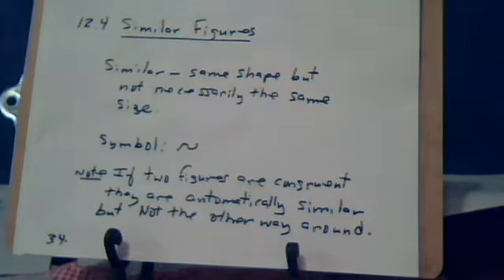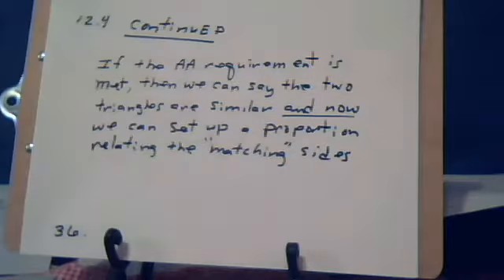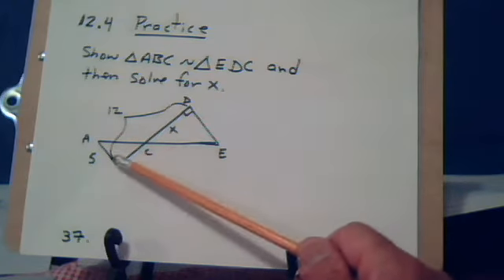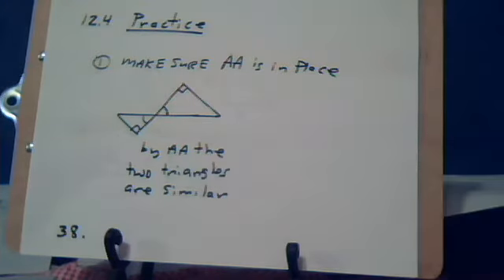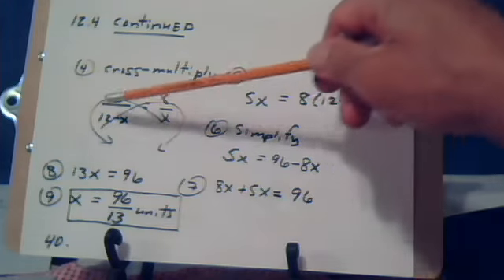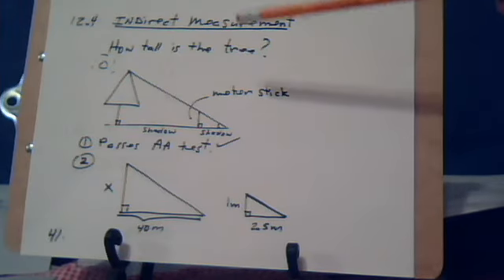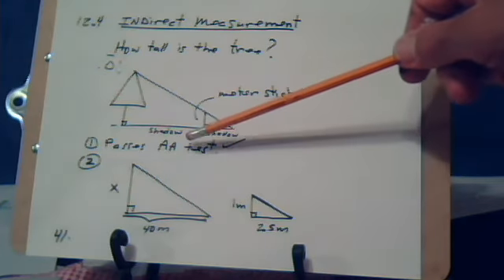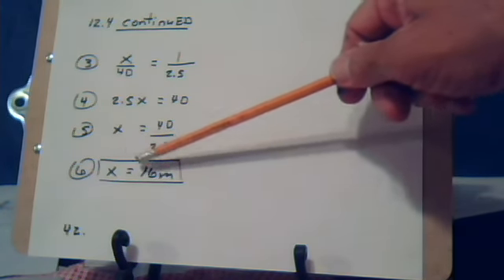1351 Similar Triangles and Proportions